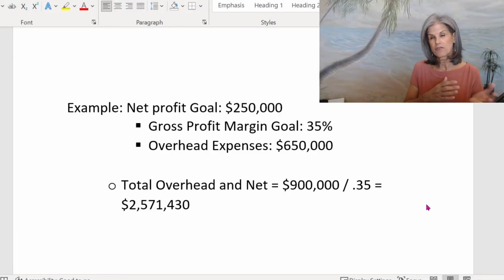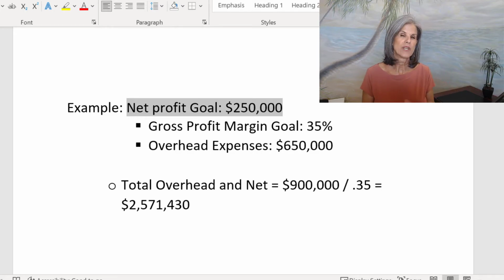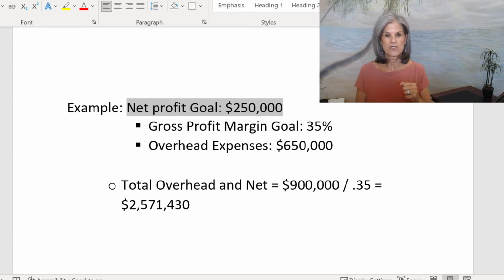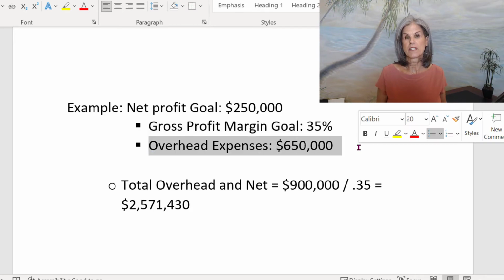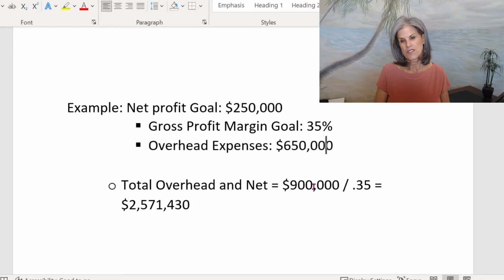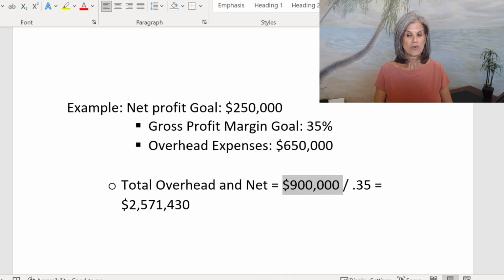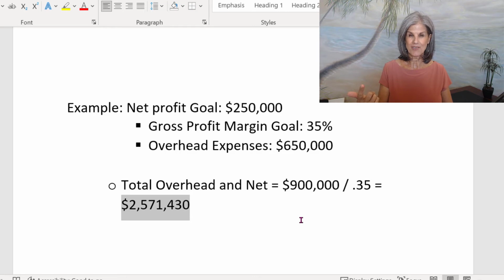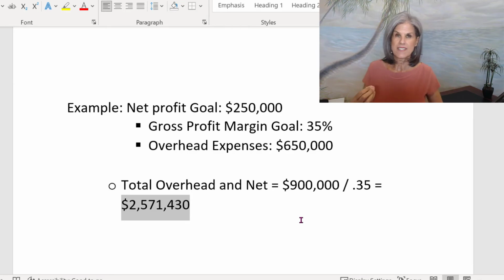Hiring staff without killing profits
Hiring another employee shouldn’t feel like a gamble.

In this episode, the question on the table is simple but critical: How much additional revenue is needed to hire another staff member and still make a profit? Whether the role is in the field or in the office, the financial impact is very different—and understanding that difference matters.

This conversation walks through how contractors can think clearly about staffing decisions by tying them to gross profit goals, overhead, and net profit targets. Instead of guessing or reacting, this approach helps business owners make hiring decisions with clarity and confidence.

If you’re growing your construction business and want to add staff without eroding profit, this episode will help you understand what the numbers are really telling you.